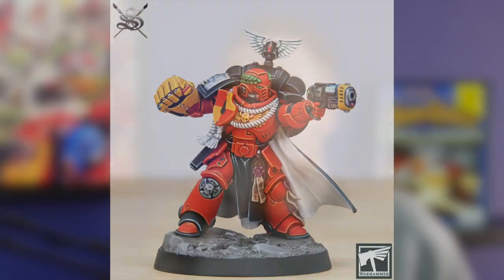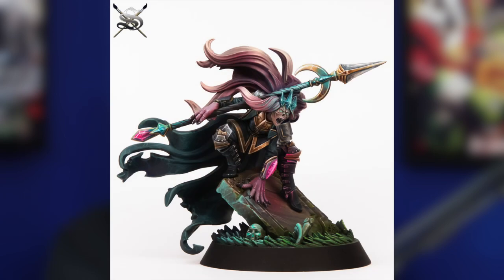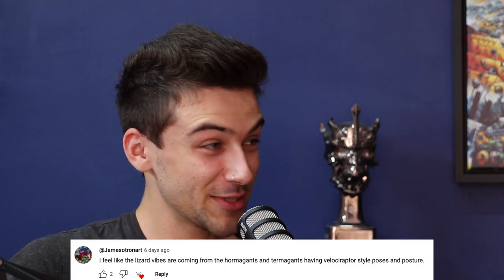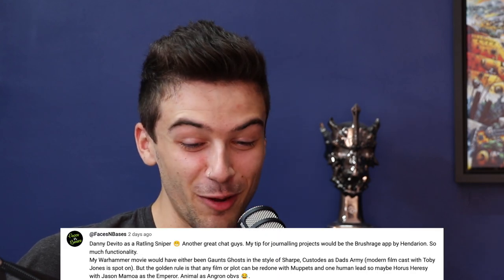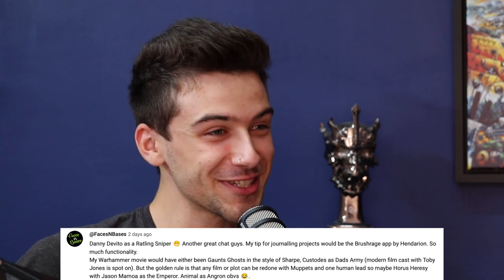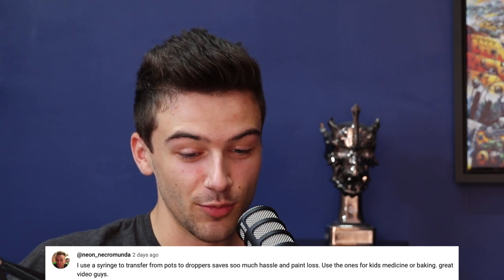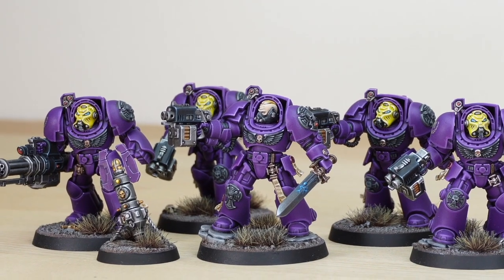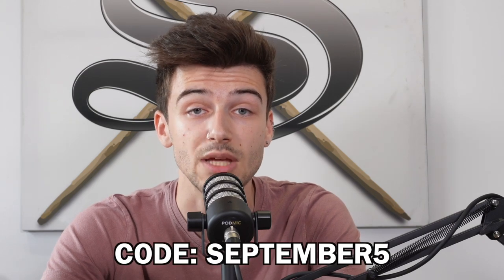Get better faster! 3 ESSENTIAL tips to improve painting Warhammer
Paint Perspective 17, featuring...
🎨 3 Essential tips to improve painting Warhammer FASTER
🦾 Warhammer Heroes: Space Marines
🖌️ Evernight Battlegrounds Launch
🗣️ Listener comment reactions
🎙️ Question of the week, Hobby Hacks & more!

Paint Perspective is a miniature painting podcast brought to you by Siege Studios, featuring James Otero (Siege founder & CEO), Joe Hart (Siege Ops Manager) and George Coleman (Siege Content Creator & Commission Painter). Each week, our three co-hosts discuss a new topic from the point of view of people who work in the miniature painting industry.

00:00 Intro
00:40 Warhammer Heroes: Strike Force Justian
06:50 Evernight Battlegrounds
13:27 Listener comments
23:40 3 Essential tips to improve FASTER
51:08 Question of the week
56:33 Hobby Hacks